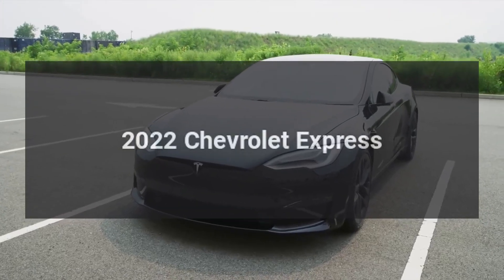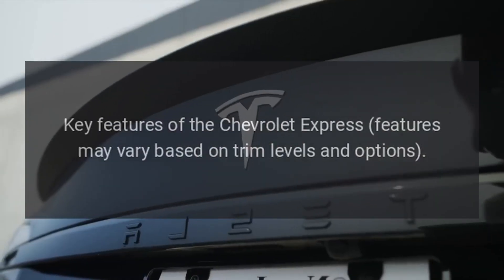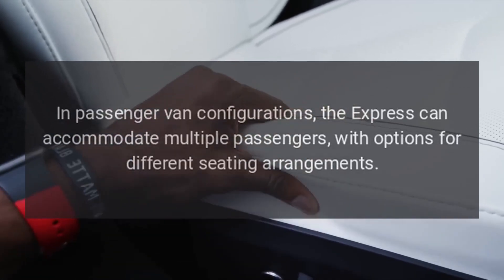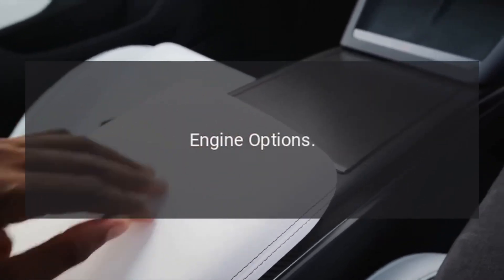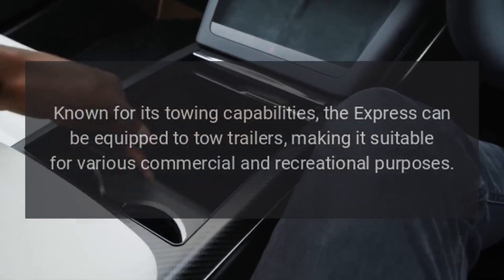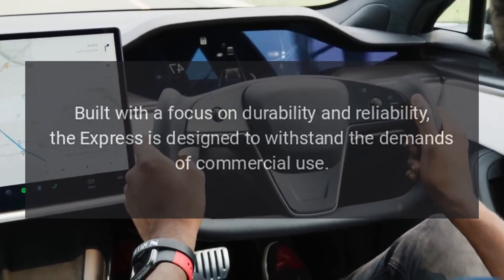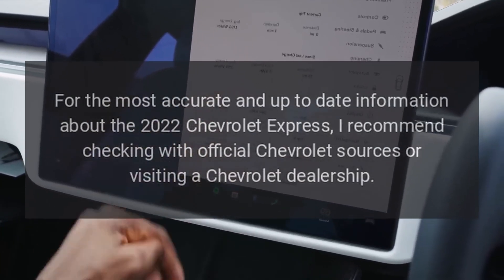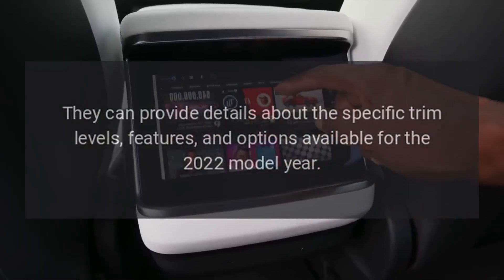2022 Chevrolet Express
The Chevrolet Express is a full-size van that is often used for commercial purposes, passenger transport, and various other applications.